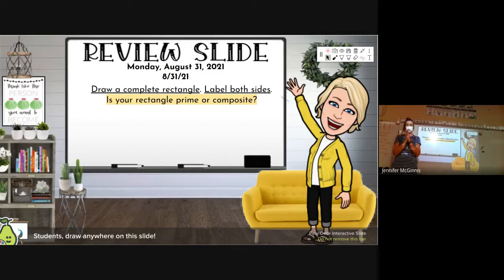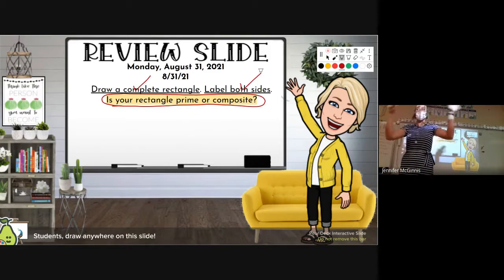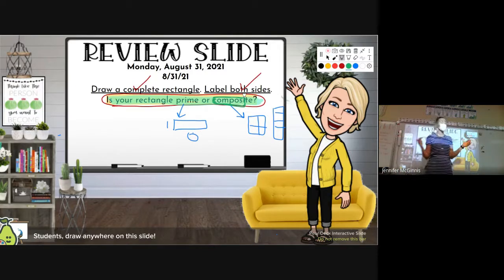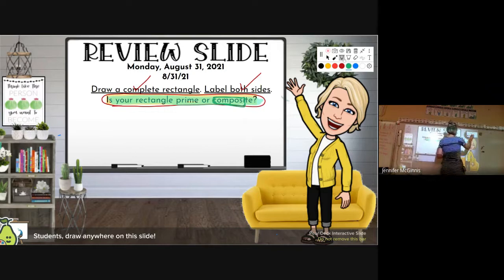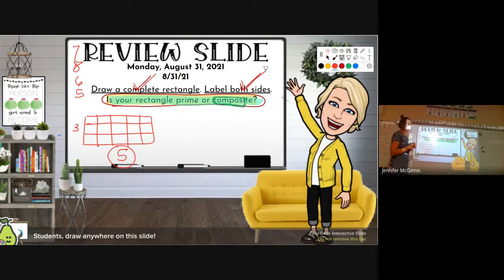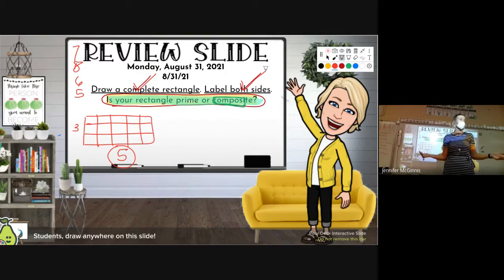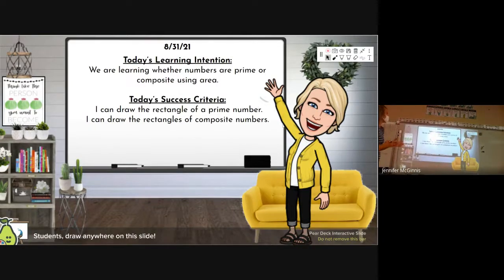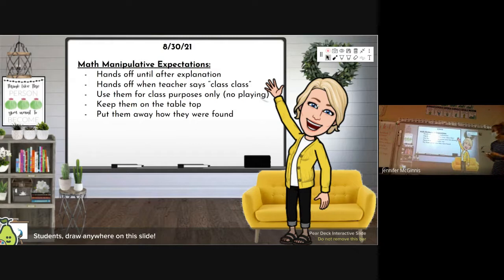Prime Composite Numbers Review - 8/31 Class Lesson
This is a review of prime & composite numbers using the areas of rectangles. Students will need a sheet of paper to work on the practice pages.